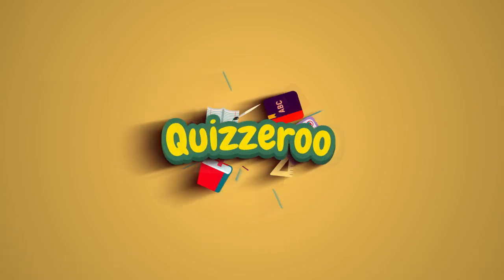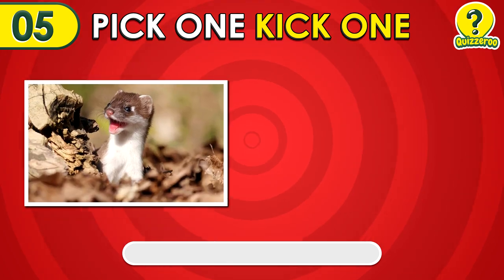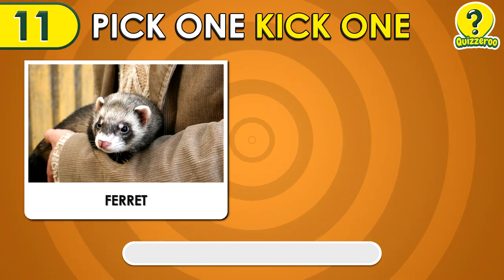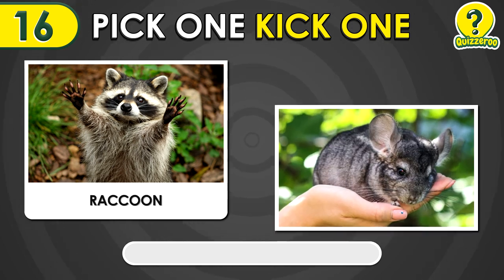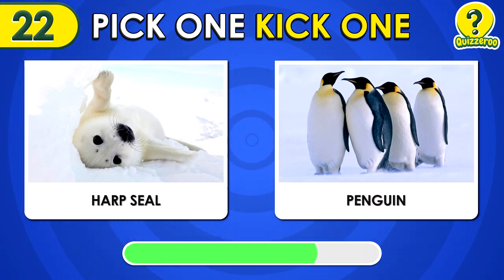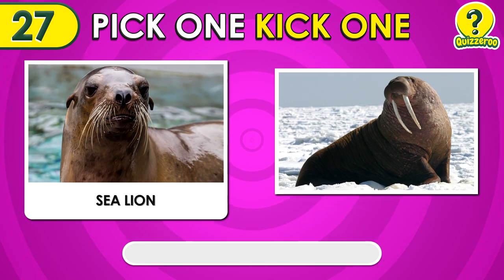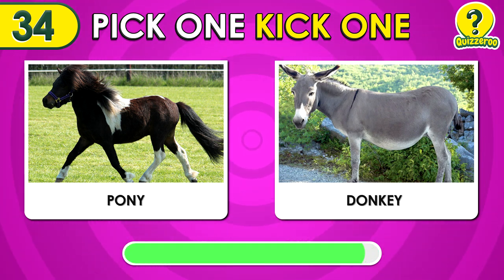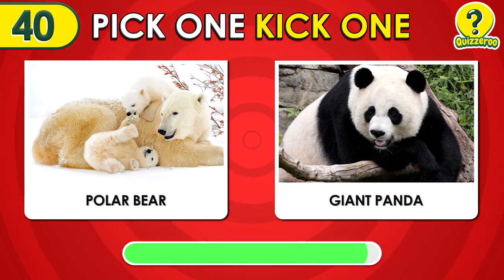Pick One Kick One | CUTE Animals Edition! 🐰🐶🐱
In this video, we'll play, Pick One Kick One - Cute Animals Edition! We'll show you 40 questions with two options regarding the cutest animals and you should pick one before the timer runs out. ⌛

We hope you liked the video, if so give us a THUMB'S UP 👍!